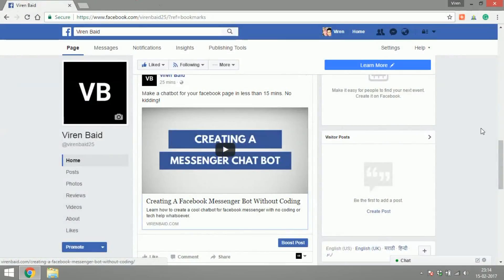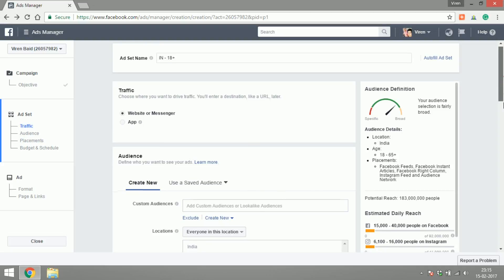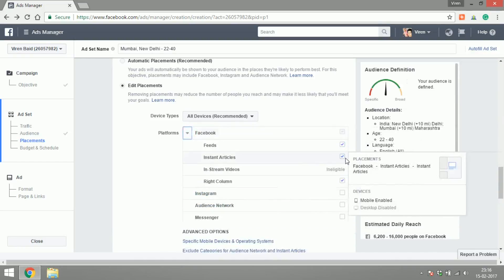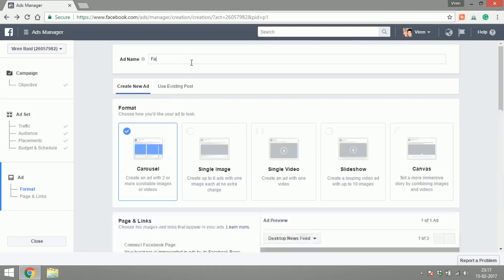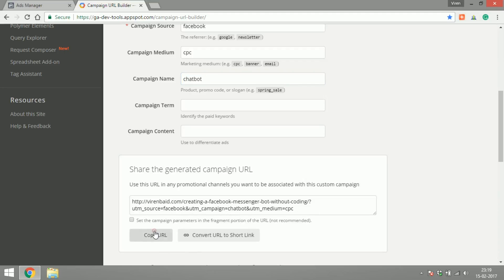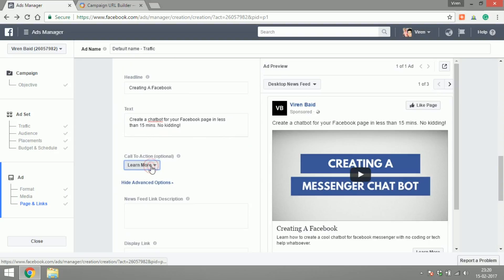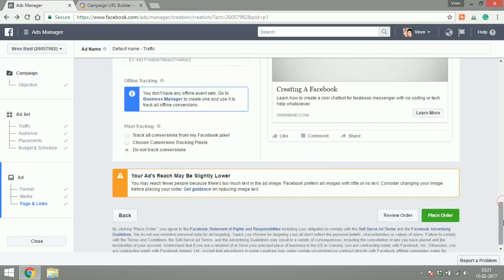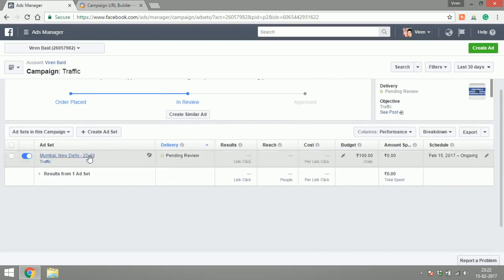Creating Ads For Website Traffic and Link Clicks On Facebook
In this tutorial, you will learn how to create link click ads on facebook to drive more website traffic.